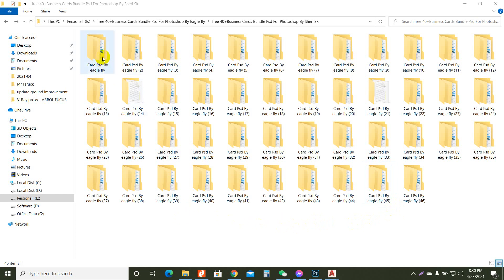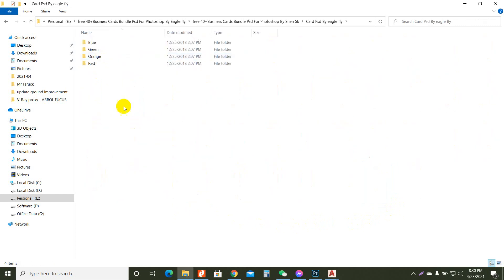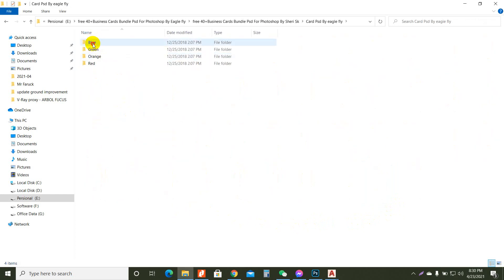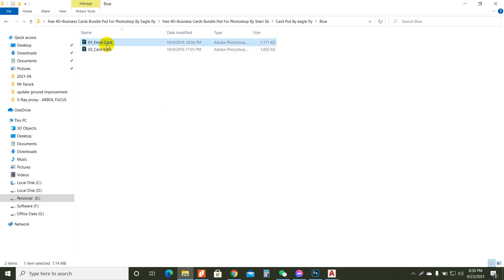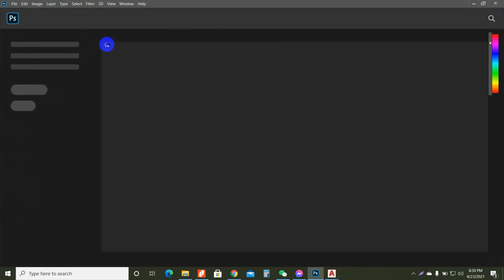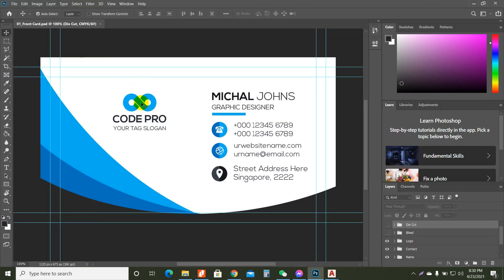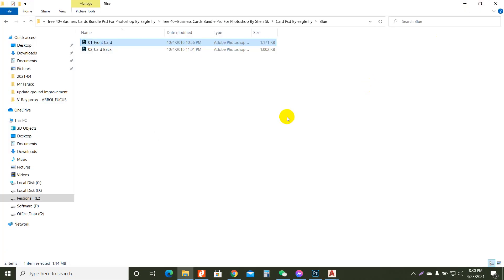45+ Professional Business Card Design In Psd Files Free Download |Card Collection|Eagle Fly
Eagle fly Channel Provide Free Templates, Tutorials, entertainment videos

Photoshop Files Templates
Brochures Templates
Business Cards Templates
Tri-Fold Templates
T-Shirts Templates
Bi-Flod Templates
Frames Templates
Book Cover Templates
Infographic Templates
Wedding Album Cover Templates
Professional Stationery
Youtube Thumbnails Templates
Certificate Templates
Banners Templates
Stickers Templates
Logo Templates
Letterhead Templates
Flyers Templates
Poster Templates
Cv Resume Templates
Slideshow Templates
Promo Templates
Logo IntroTemplates

Free download new business card templates (PSD Print Ready Design). Creative business card designed are available for personal and commercial usage. We’ve gathered 45+  professionally created business cards, perfect for any type of business, photographer’s and creative designers. All business cards are well organized, available in CMYK And RGB Colors with 300 DPI high resolution, vector shapes, easy to customize color & edit text and 3.75×2.25 with Trim & bleed area
The business card is a very simple yet very powerful marketing tool, it is an introduction to yourself hence it should be professional. A professional business card reflects the quality of your brand but creating a chart that conveys all information without clutter is a difficult this. Don’t worry I will give you some tips to consider if you are looking for a professional business card.

A good business card must be neat and clean no matter how well designed, keep it simple, always choose a standard size business card, Make your business card memorable through simple yet attractive design, Give the focus for content. I recommend not to put information on the back side , keep it blank or put your logo there .

If you are looking for alternative solutions, you can find 45+ amazing free business cards psds Below select one which fits you the best.